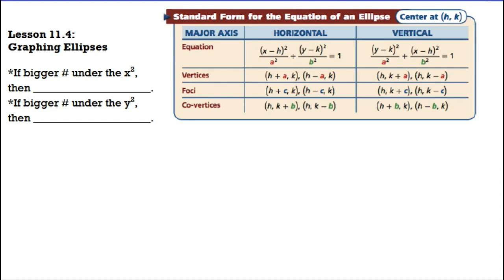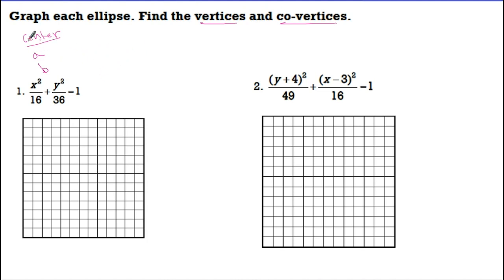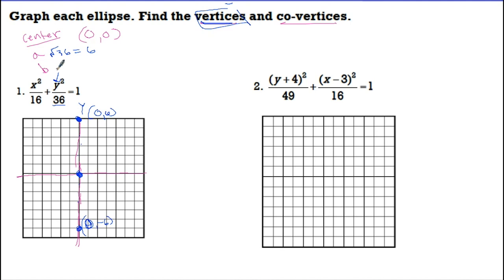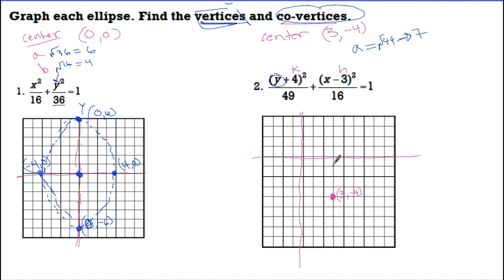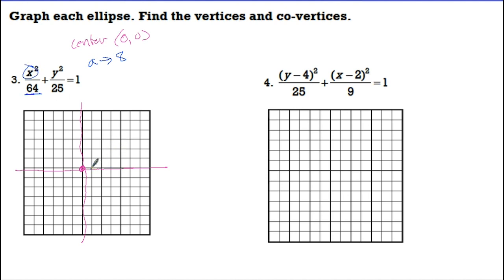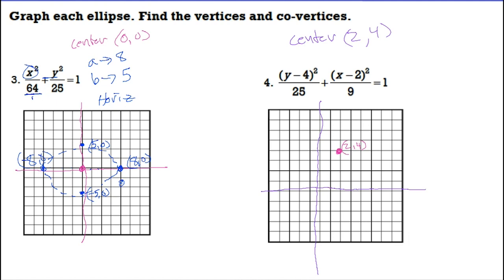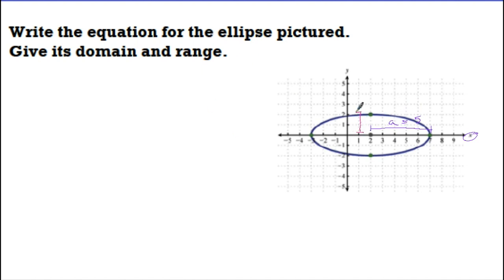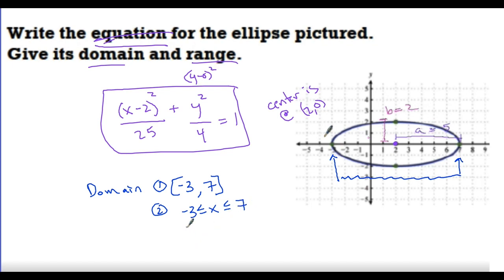11.4 Ellipse Graphs (with/without transformations)